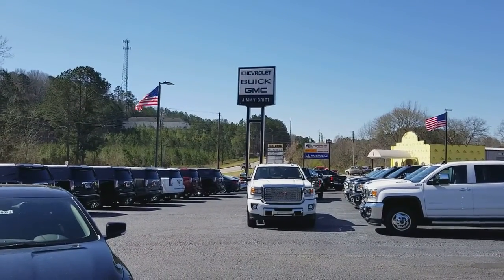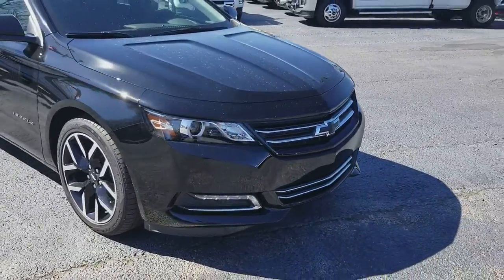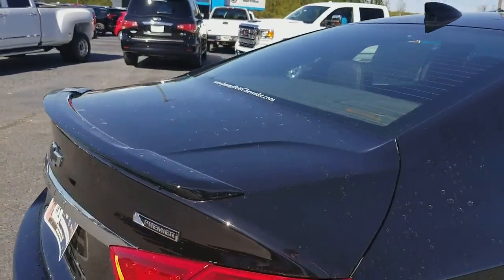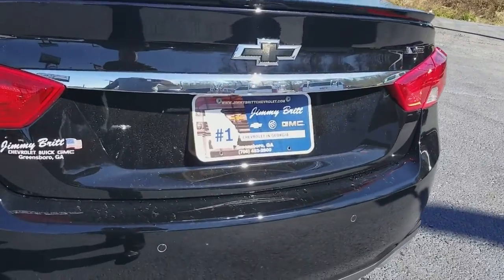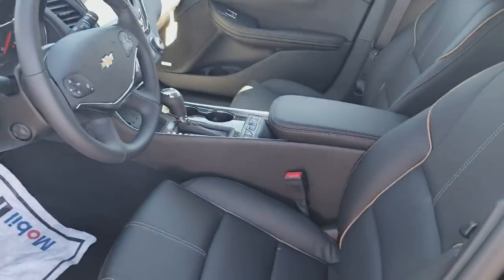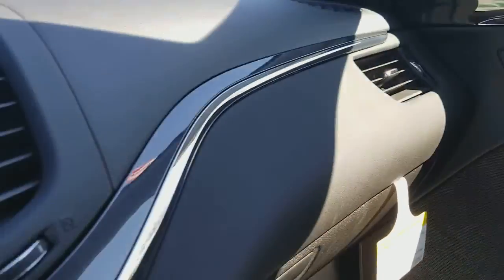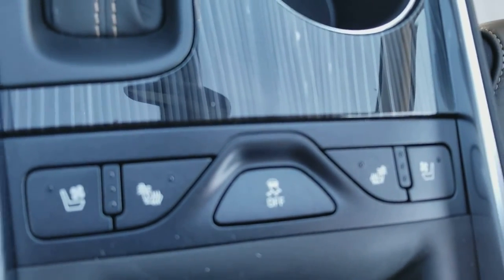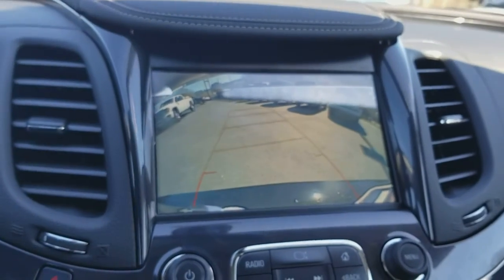Check out this bad machine!